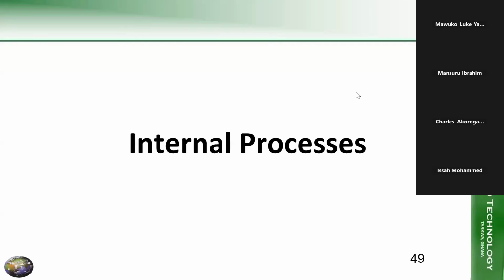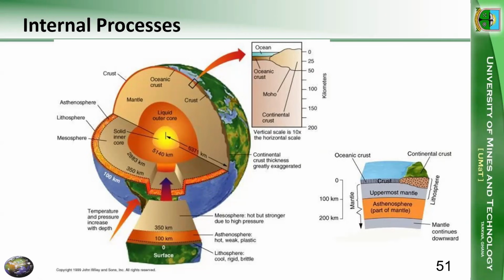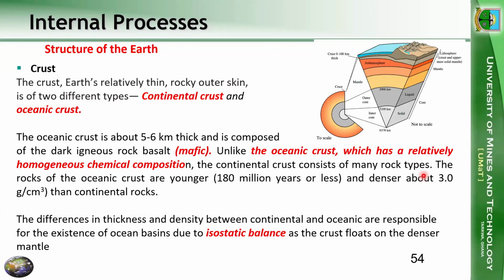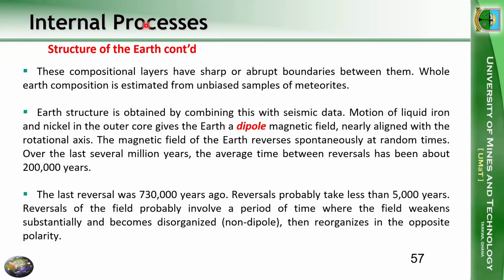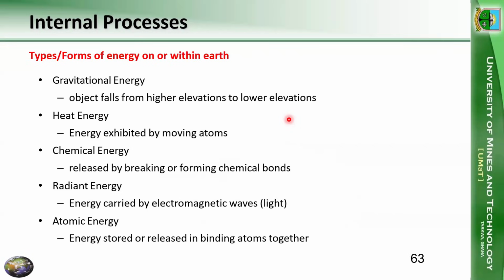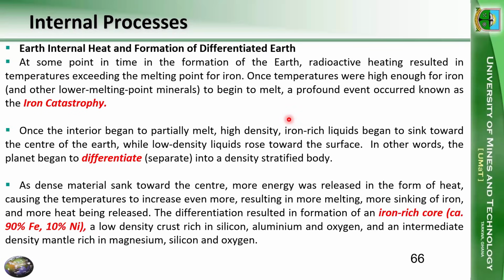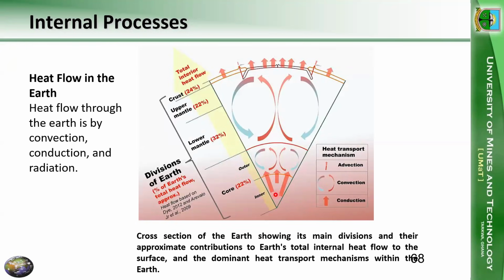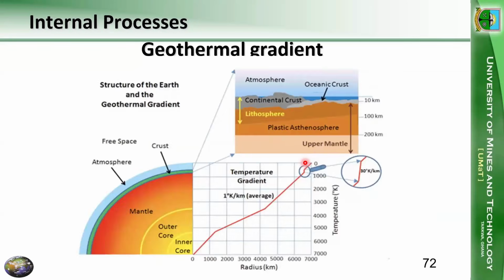Lecture 2_Internal Processes_PSG